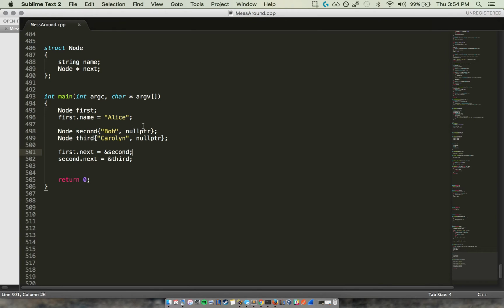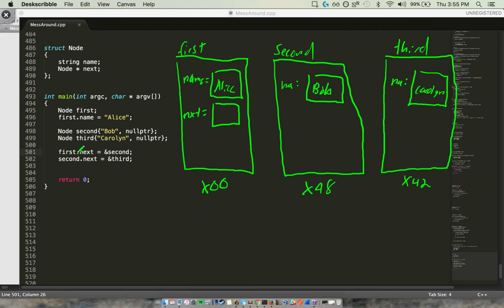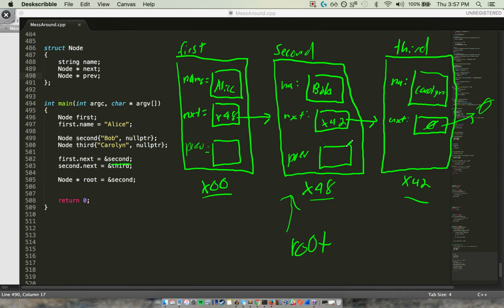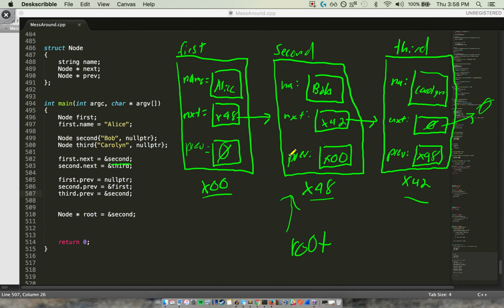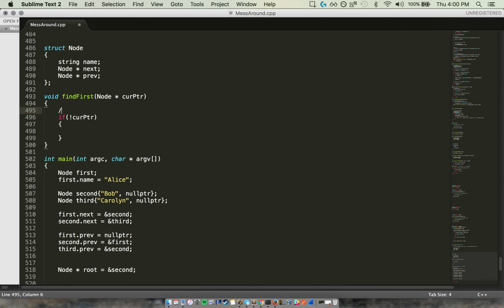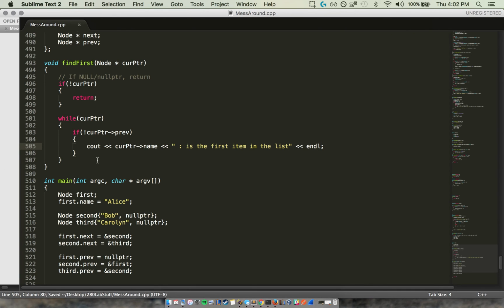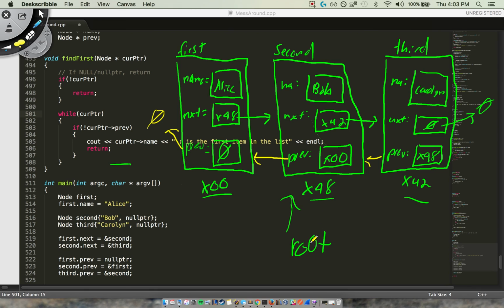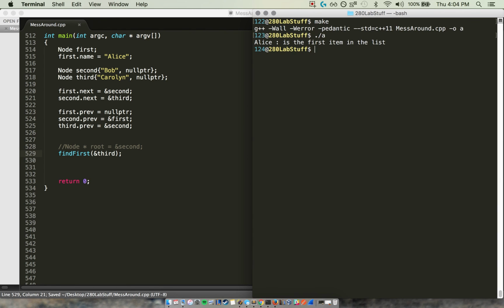Doubly Linked Lists